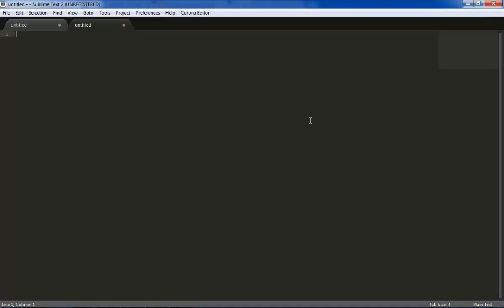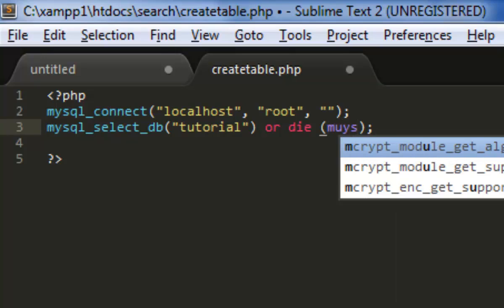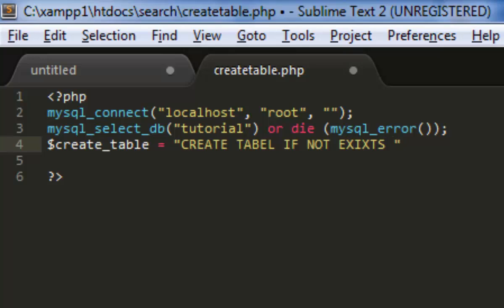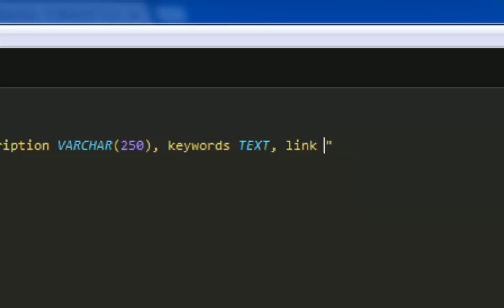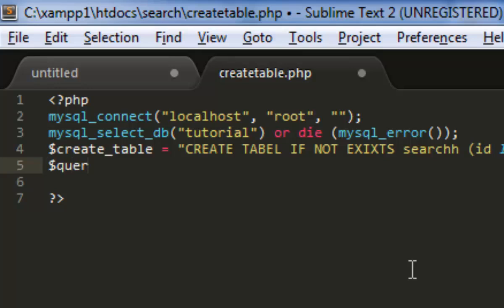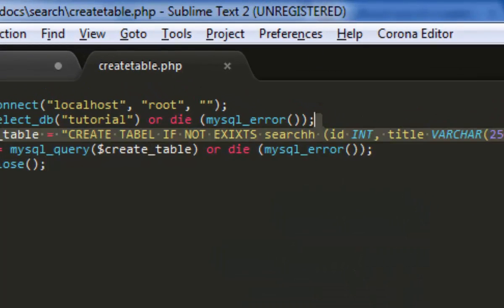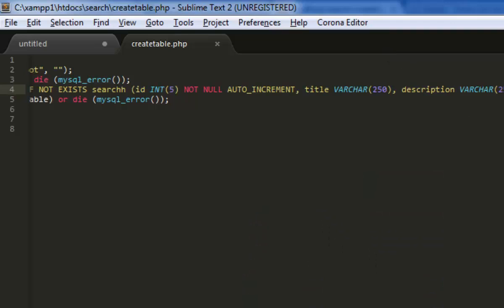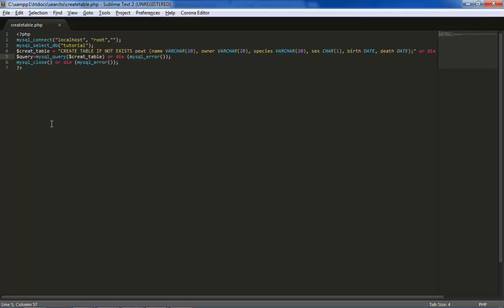part 3-create a simple php search engine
in this part we are going to learn how to create a table with sql queries